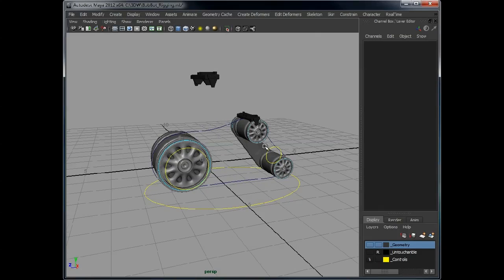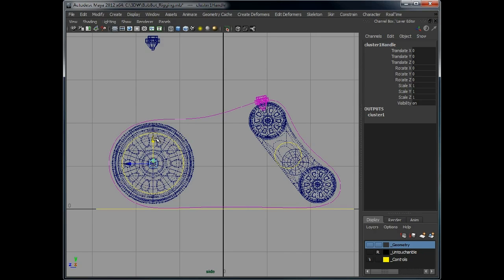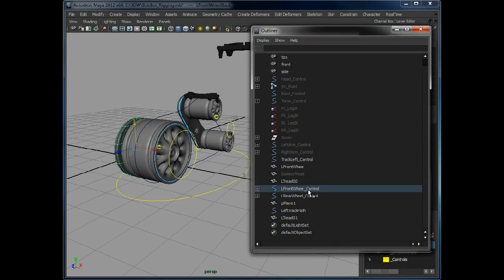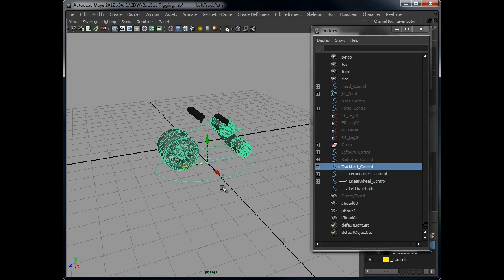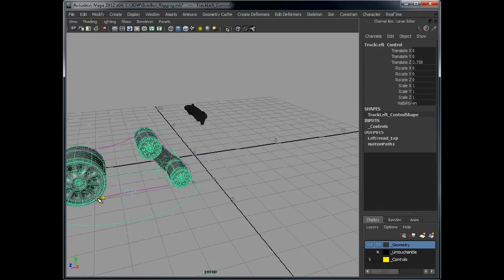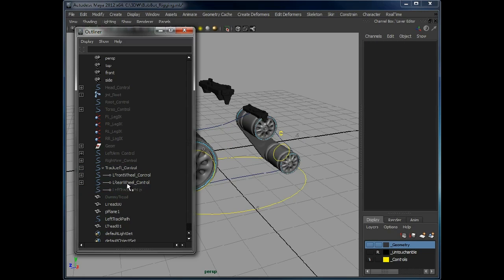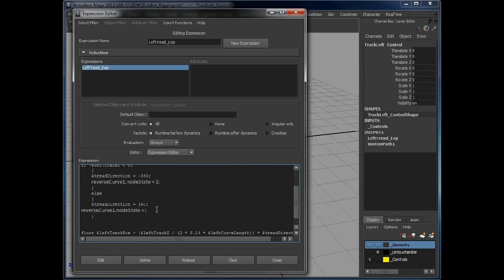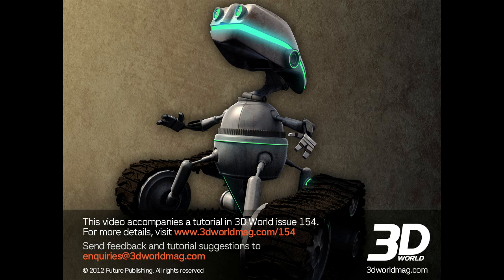(7 of 9) Create a robot and rig tank tracks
Antony Ward creates a cute robot to demonstrate the principles of rigging a rotating track.